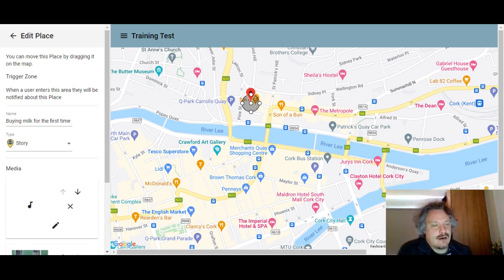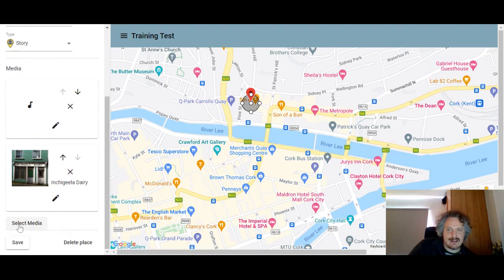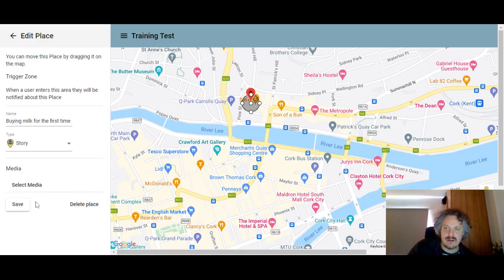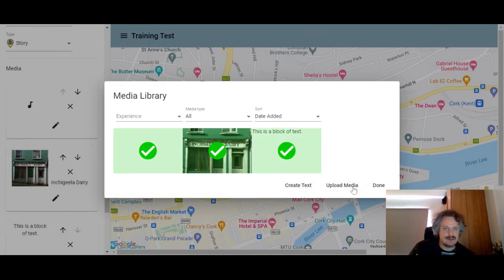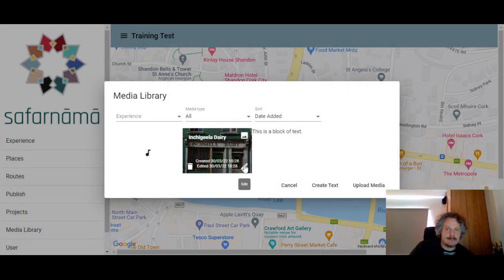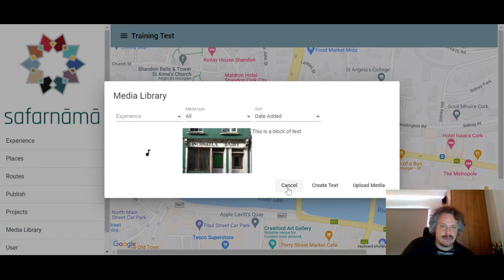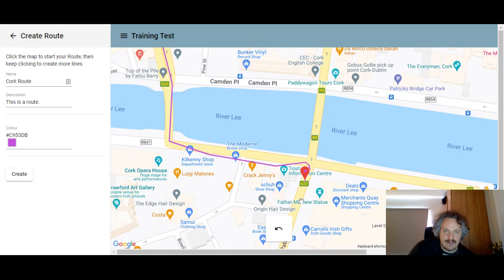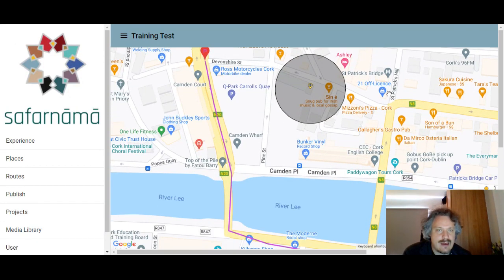Safarnama - Media and Routes in an Experience for the Port Places App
Part 4 of our tutorial for creating an experience for the Port Places app within the Safarnama web authoring tool. The Cork Memory Map being used in this demonstration was created by the Cork Folklore Project, and can be found